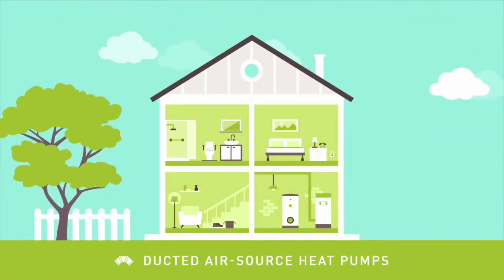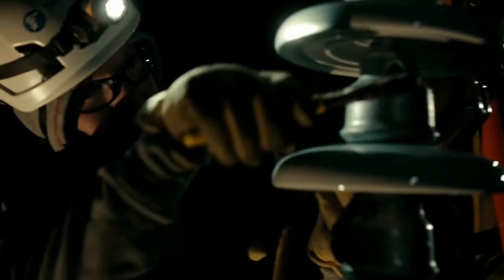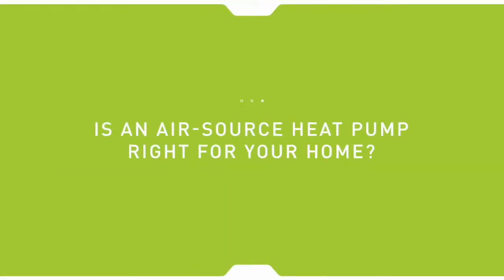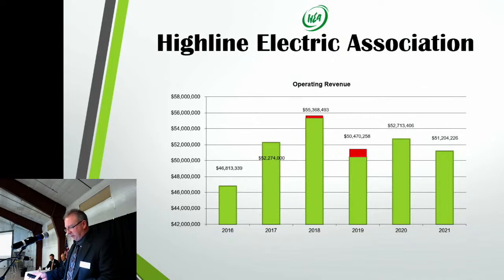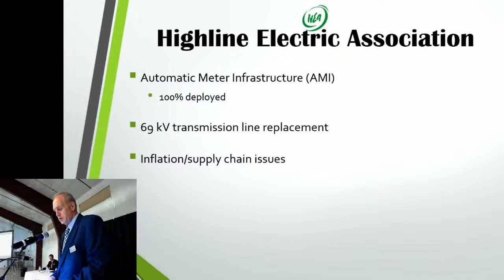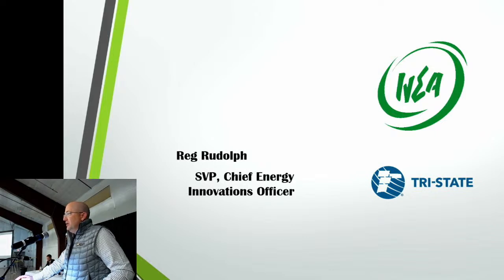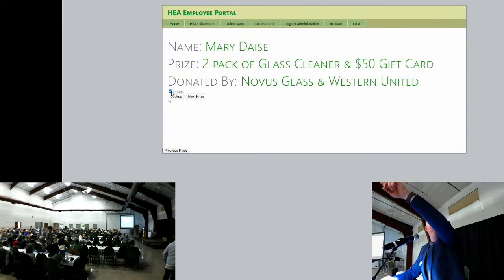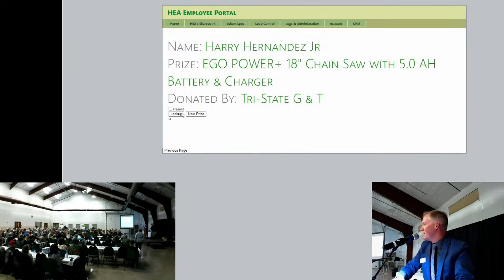HEA 2022 Annual Meeting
Highline Electric Association’s 2022 annual meeting is scheduled for Tuesday, March 29, 2022. Officer reports with updates on your cooperative will be published on our website. or social media for up to date information.
                These reports will bring you up to date on all of the latest at Highline. Chief Financial Officer Jim Jackson will review 2021’s financial results. Reports will be available from your directors that represent Highline on the Colorado Rural Electric Association, Nebraska Rural Electric Association, Tri-State Generation and Transmission Association, Inc. (Tri-State) and the Western United Electric Supply Corporation. General Manager Dennis Herman will review and discuss the major events that influenced Highline in 2021 including activity in the power industry that will have an impact on Highline and our members. The General Manager’s report will include a discussion from a Tri-State Officer as well.